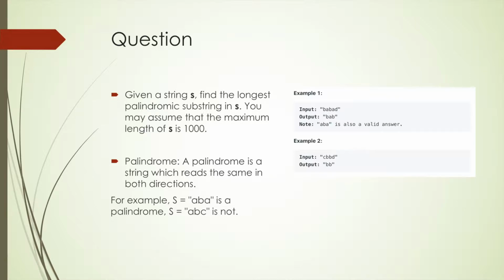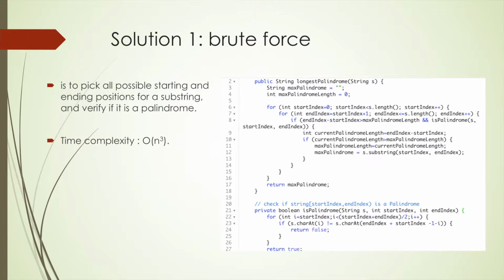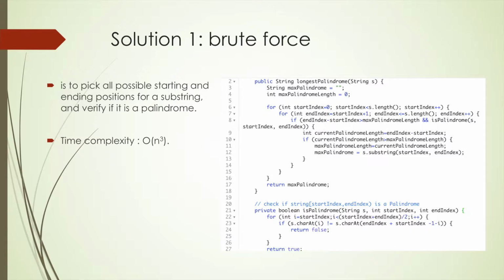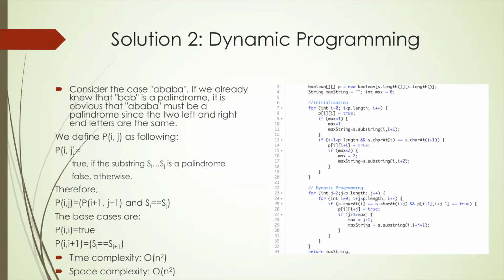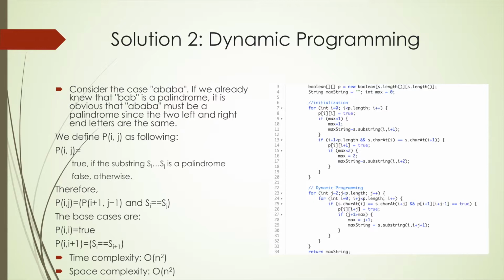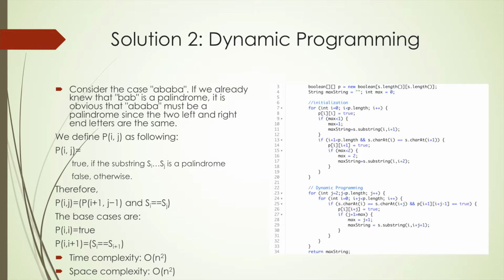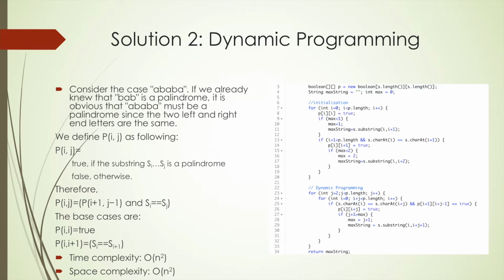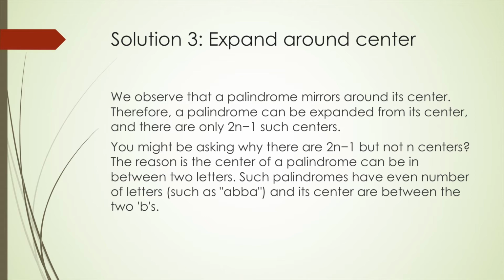Algorithm question: find the Longest Palindromic Substring 20190901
In this video, you will be challenged to solve an algorithm question: find the longest palindromic substring.